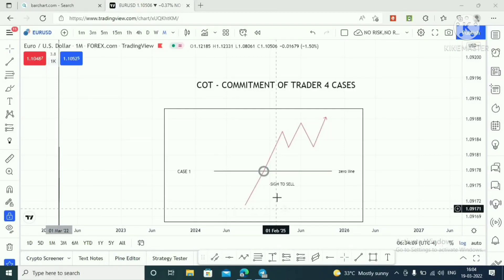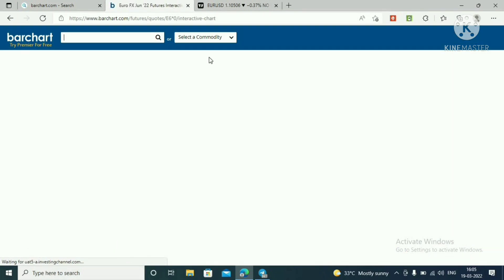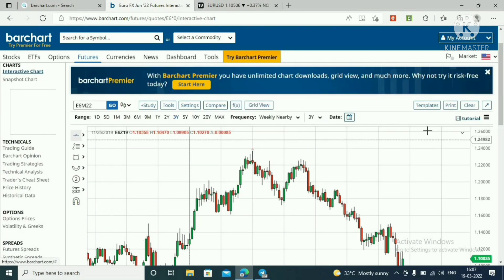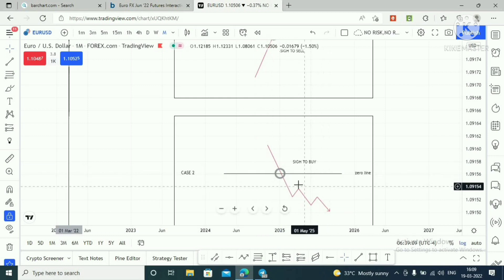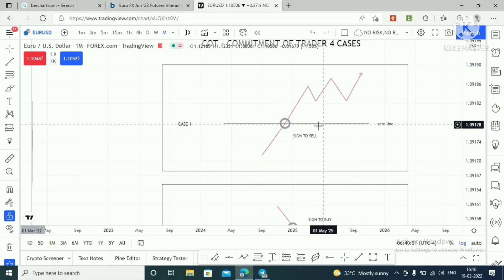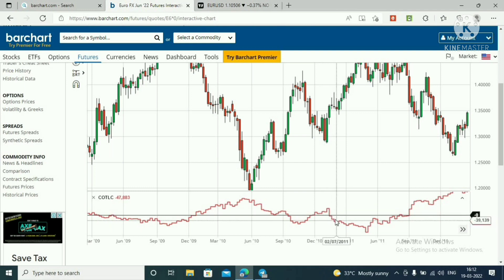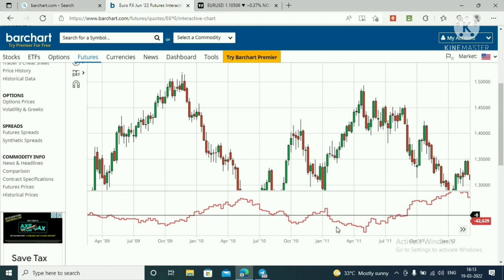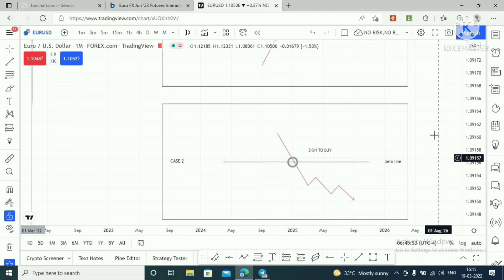how to use cot data in forex trading by ict way | commitment of traders analysis part 1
❌❌❌Guys this is the  first video of your free ict simplified course  and In this video i explained about how to use commitment of traders correctly by ict way ,this is all you need, I explained very simple methods by my experience, i hope that will be easy to understand ,this video contains fully pure market makers price action ,you can learn easily here,so don't waste your time ,be fire to learn institutions/banks/smc concepts (ICT)

❌❌❌ If have any doubts use the comment session, I'll help you, don't worry

COMMITMENT OF TRADERS ICT
HOW TO USE COMMITMENT OF TRADERS
COMMITMENT OF TRADERS
COMMITMENT OF TRADERS ORDER FLOW
COMMITMENT OF TRADERS FOREX
COMMITMENT OF TRADERS ANALYSIS IN FOREX TRADING
COMMITMENT OF TRADERS REPORT
COMMITMENT OF TRADERS REPORT EXPLAINED
COMMITMENT OF TRADERS INDICATOR
HOW TO USE COT DATA IN FOREX TRADING
HOW TO USE COT DATA
HOW TO USE THE COMMITMENTOF TRADERS COT REPORT
HOW TO USE (COT) REPORT
ICT SIMPLIFIED COURSE
LIQUIDITY POOL
IMBALANCE,REBALANCE
BALANCED PRICE RANGE
STOPS RAID FOREX
IMBALANCE TRADING STRATEGY
LIQUIDITY FOREX INSTITUTIONAL STRATEGY
LIQUIDITY FOREX STRATEGY
IMBALANCE FOREX
IMBALANCE
IMBALANCE THEORY
FOREX ALGO TRADING
FOREX ALGORITHMIC TRADING
FOREX ALGO TRADING STRATEGIES
FOREX ALGO
FOREX ALGORITHM
MY FOREX ALGORITHM
FOREX BANK ALGORITHM
MARKET ALGORITHMS
MARKET ALGORITHMIC TRADING
ALGORITHM MARKET MAKER
MARKET ALGORITHM TRADING
MARKET MAKER  ALGORITHM TRADING
INSTITUTIONAL TRADING
INSTITUTIONAL PRICE ACTION
FOREX MACRO TRADING
FOREX MACRO
FOREX MACRO ANALYSIS
FOREX INSTITUTIONAL TRADING STRATEGIES
PURGE AND REVERT
FOREX BEGINNERS COURSE
SESSION TRADING STRATEGY
SESSION TRADING FOREX
SESSION TRADING
SESSION TRADING IN FORTEX MARKET
FOREX SESSION TRADING STRATEGY
SESSION FOREX
NEW YORK SESSION FOREX STRATEGY
NEW YORK SESSION ICT
NEW YORK SESSION STRATEGY
NEW YORK SESSION FOREX
NEW YORK SESSION FOREX PAIRS
NEW YORK SESSION FOREX LIVE
NEW YORK SESSION TIME
NEW YORK SESSION FOREX BREAKOUT STRATEGY
CONSISTENT TRADING
CONSISTENT TRADING STRATEGY
CONSISTENT FOREX TRADING STRATEGY
CONSISTENT DAY TRADING STRATEGY
CONSISTENT PROFITS TRADING STRATEGY
TRADING CONSISTENT PROFITS
CONSISTENT TRADING TIPS
TIME AND PRICE TRAADING
TIME AND PRICE THEORY
TIME AND PRICE THEORY ICT
TIME AND PRICE THEORY FOREX
FIBONACCI TIME AND PRICE ANALYSIS
TIME AND PRICE FORECASTING
TIME AND PRICE
EUR USD BEST TIME TO TRADE
EUR USD FOREX
EUR USD FOREX TODAY
EUR USD FOREX TRADING TIPS
EURUSD SMART MONEY
EURUSD
ICT SCALPING
ICT SCALPING STRATEGY
ICT SCALP SNIPER
ICT SCALPING CONCEPTS
ICT FOREX SCALPING
20 PIP A DAY
ICT MODEL 2022
ICT NEW YORK KILLZONE
ICT TRADING
ICT MENTORSHIP
ICT
ICT KILLZONE
ICT TRADER
ICT TRADING STRATEGY
ICT TRADING PLAN DEVELOPMENT
NEW FOREX STRATEGY
NEW FOREX STRATEGY 2021
NEW FOREX STRATEGY 2022
NEW FOREX STRATEGY ICT
USD
EUR USD WEEKLY FORECAST
EUR USD WEEKLY ANALYSIS
EUR USD PREDICTION
EUR USD PRICE ACTION
MARKET MAKER STRATEGY
MARKET MAKER ICT
MARKET MAKER FOREX
MARKET MAKER CYCLE
MARKET MAKER SECRETS
MARKET MAKER CYCLE TRADE SETUPS & ENTRY TRIGGERS
EUR USD BANKS SECRET
ICT SCALPING STRATEGY
ICT SCALP SNIPER
ICT SCALPING CONCEPTS
ICT FOREX SCALPING
SCALPING TRADING STRATEGY BANK
INTRADAY TRADING
INTRADAY TRADING FOR BEINNERS
20 PIP A DAY
ICT MODEL 12
ICT MODEL 2022
ICT MODEL
ICT 2022
ICT TRADING
ICT TRADING STRATEGY
ICT TRADE ITI
ICT TRADING NUT
ICT TRADING REVIEW
ICT TRADING STRATEGY EXPLAINED
ICT TRADING COURSE
ICT MENTORSHIP REVIEW
ICT LIVE SCALPING
ICT SCALPING STRATEGY
ICT SCALP SNIPER
ICT SCALPING CONCEPTS
MARKET LIQUIDITY EXPLAINED
MARKET LIQUIDITY FOREX
MARKET LIQUIDITY RISK
LIQUIDITY MARKET CAP
LIQUIDITY MARKET STRUCTURE
LIQUIDITY MARKET MAKER
FOREX LIQUIDITY
FOREX LIQUIDITY STRATEGY
FOREX LIQUIDITY EXPLAINED
FOREX LIQUIDITY GRAP
FOREX LIQUIDITY CONCEPTS
FOREX LIQUIDITY POOL
FOREX LIQUIDITY SMC
TOP DOWN ANALYSIS
TOP DOWN ANALYSIOS FOREX
TOP DOWN ANALYSIS PRICE ACTION
TOP DOWN ANALYSIS FOR INTRADAY  TRADING
TOP DOWN ANALYSIS FOREX STEP BY STEP
TOP DOWN ANALYSIS SMART MONEY
EUR USD LIVE TRADE
EUR USD SCALPING STRATEGY
EUR USD FORCAST
EUR USD TODAY ANALYSIS
EUR USD SMC SCALP
EUR USD TODAY LIVE TRADE
MARKET LIQUIDITY EXPLAINED
MARKET LIQUIDITY FOREX
MARKET LIQUIDITY RISK
LIQUIDITY MARKET CAP
LIQUIDITY MARKET STRUCTURE
LIQUIDITY MARKET MAKER
FOREX LIQUIDITY
FOREX LIQUIDITY STRATEGY
FOREX LIQUIDITY EXPLAINED
FOREX LIQUIDITY GRAP
FOREX LIQUIDITY CONCEPTS
FOREX LIQUIDITY POOL
FOREX LIQUIDITY SMC